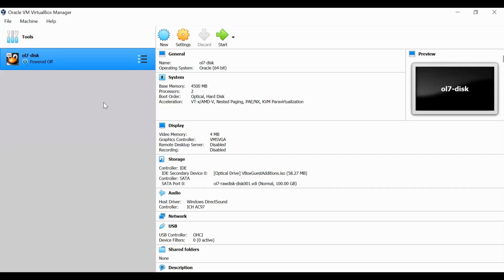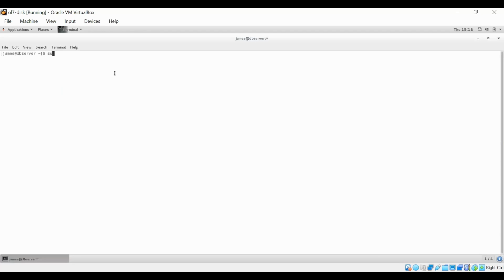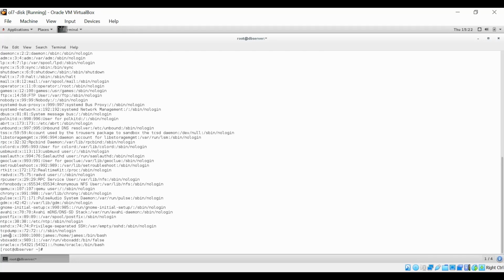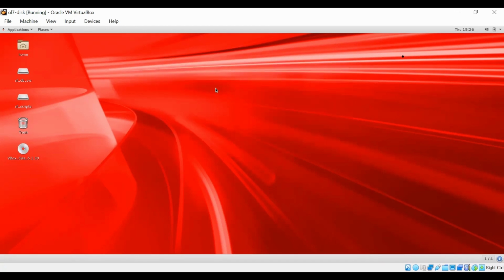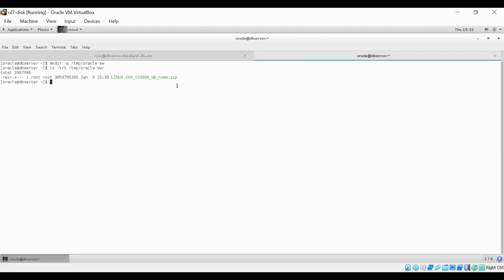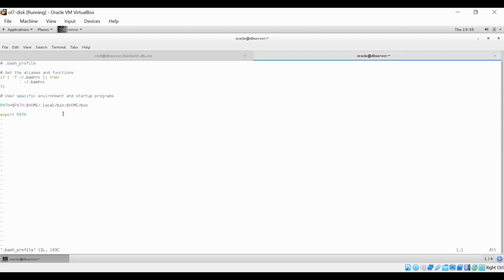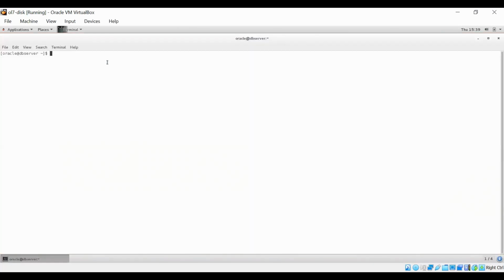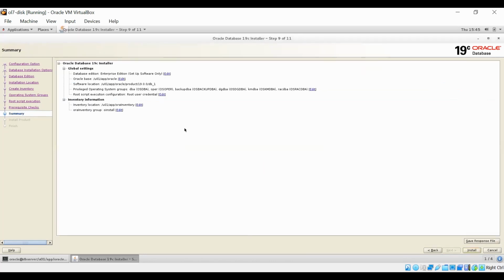Installing 19c Oracle Database Software